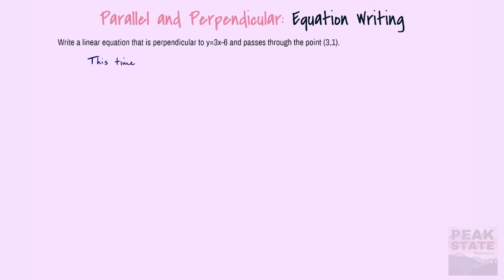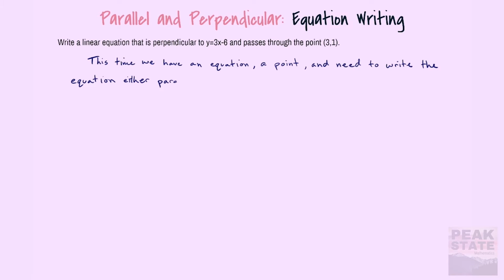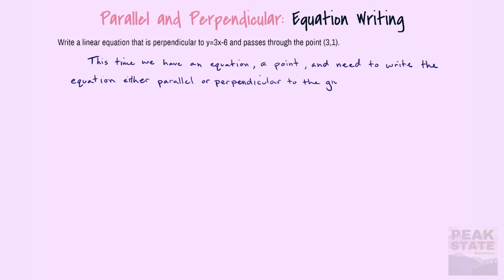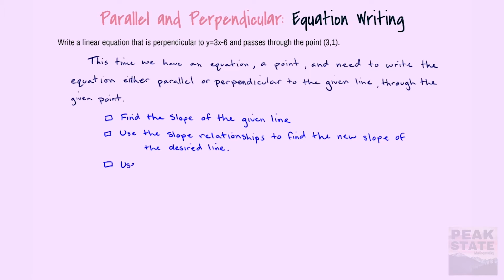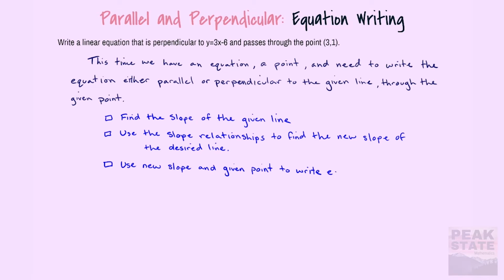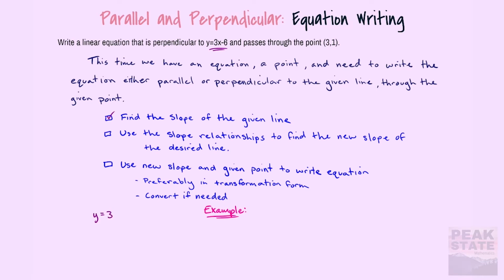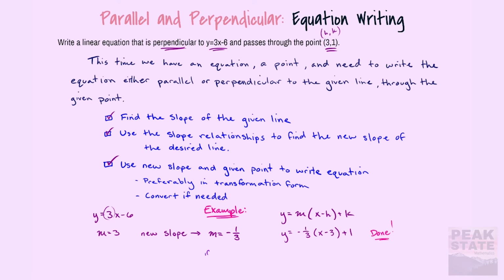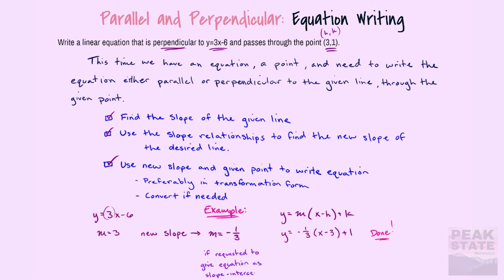Parallel and Perpendicular: Equation Writing - Relationship to a Line [Peak State Mathematics]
Today's Lesson: Equation Writing - Relationship to a Line.

Why is it important to learn how to use Equation Writing - Relationship to a Line? These are just a few examples and reasons as to why this is so important!

How do I use Equation Writing - Relationship to a Line? , that's how!
1)